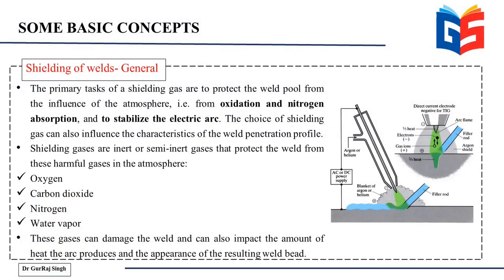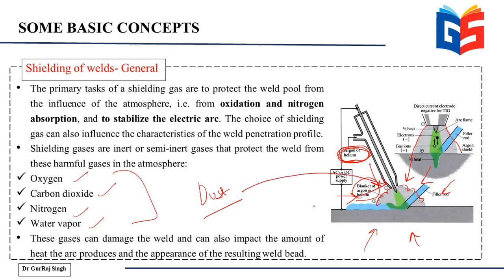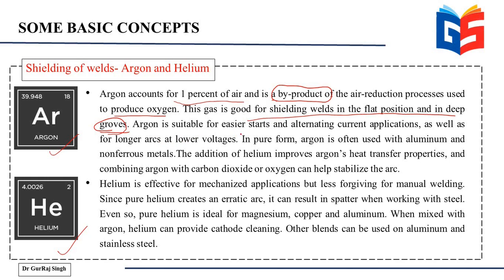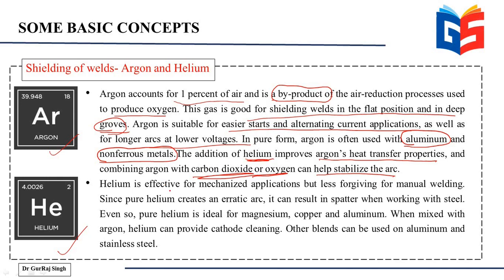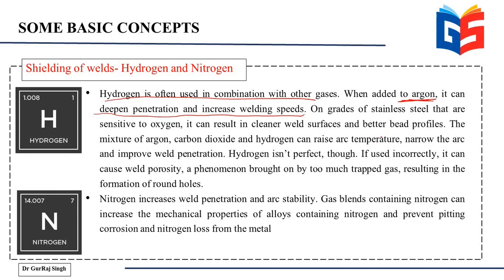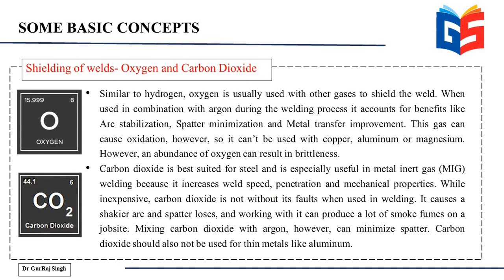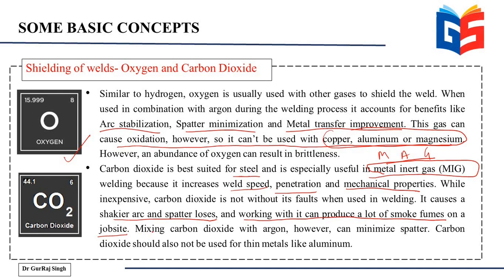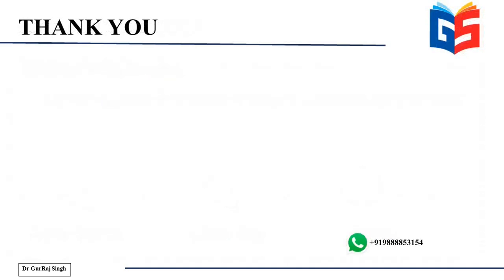Shielding of Welds shielding gases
Shielding is a procedure that consists of replacing a reactive atmosphere (oxidizing, flammable, explosive) or simply the ambient air with an inert gas, also called shielding gas.

The inert gas most often used in welding is argon but others such as nitrogen or CO2 are also used. Shielding gases are intended to flush out the ambient oxygen around a welding area, mainly to avoid any corrosion on the surface heated to a high temperature.

 A shielding gas does not contain any active material that could influence the final result of a weld. However, one must be very careful about the correct definition of the term shielding gas because some welders add very small quantities of active gases. These active gases have a direct effect on the weld.

There are two types of active gases: Oxidizing gases and reducing gases.

Oxidizing gases are used in manual and automatic MAG welding (Metal Active Gas welding) as well as in robotic welding.
Reducing gases such as hydrogen, which has a high avidity for oxygen and thus improves the look of the weld bead but also limits the discoloration of the surface to a minimum are used in TIG welding (Tungsten Inert Gas welding). Hydrogen is also used to boost the weld and therewith grants deeper weld penetration.
As soon as a gas mixture contains more than 1% active gas, it is no longer considered an inert gas but an active gas.

In all applications, the inert gas comes out of a welding nozzle that dispenses the gas to expel the ambient air, which is generally composed of 21% oxygen, 78% nitrogen and 1% other gases (water vapor, methane, ozone, carbon dioxide, etc.). These different gases will have a negative impact on the area heated during welding – especially oxygen, which will damage the welding result.

What are the most common applications?
For orbital tube welding, one would choose a closed welding head, a prefabrication machine or an open head.

A closed head – more precisely its closed chamber in which the tube is welded – will be filled with the shielding gas.

When using a prefabrication machine or an open head, the gas is sprayed at a very high flow rate like a water jet to ensure that an inert atmosphere is present at the nozzle outlet.

Other applications are linear welds – which are very common – as well as more exotic welds that require the use of a shielding gas.